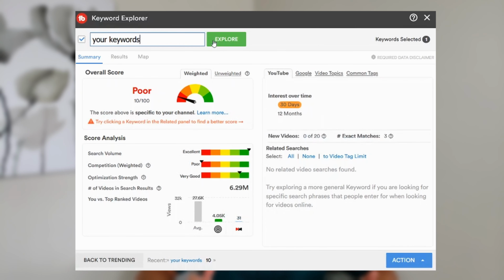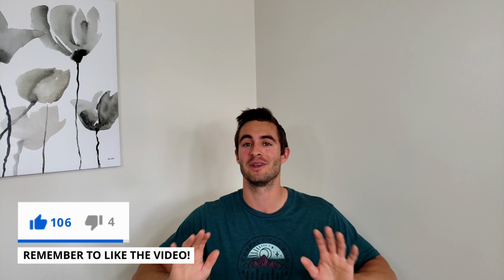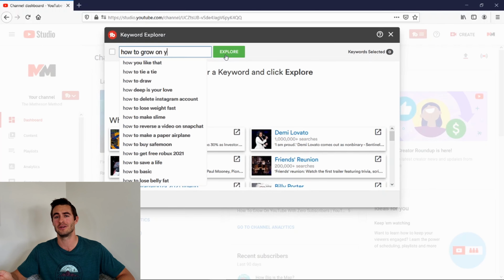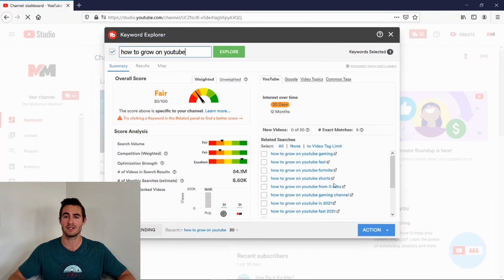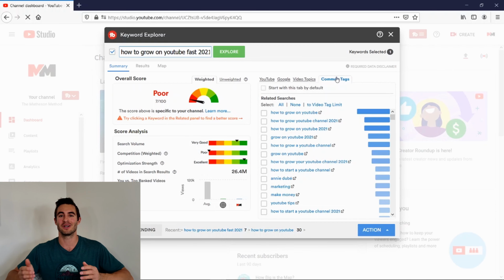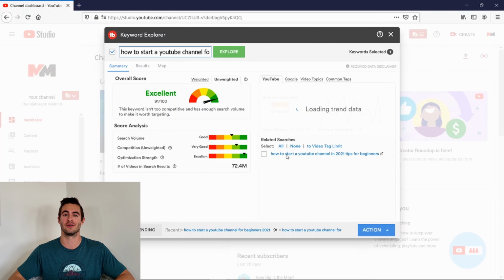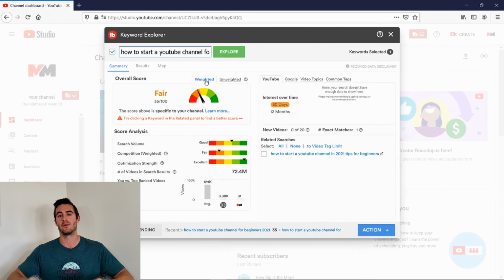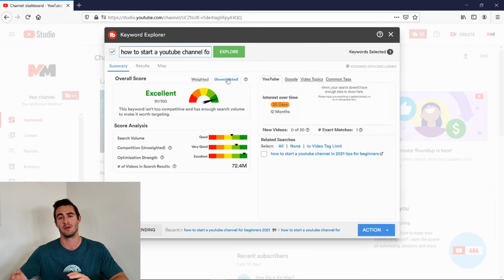How To Get More Views On YouTube 2021 | Quick Easy Tubebuddy Tutorial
Do You Want To Know How To Increase Your Audience Retention On YouTube?

This is how to get more views on YouTube 2021, a quick easy Tubebuddy tutorial. Showing you how to do keyword research for YouTube videos in 2021 and increase YouTube views free 2021. Tubebuddy is the secret to getting views on YouTube and how to grow on YouTube fast in 2021. If you want to know how to make a small YouTube channel grow keep watching to learn keyword research for YouTube 2021. This YouTube seo 2021 keyword research tutorial for YouTube is exactly how to get more views, subscribers, watch hours on YouTube 2021. Free keyword research tool 2021 for YouTube shows you how to do keyword research for YouTube 2021.

Chapters:
0:00 intro
1:03 Tubebuddy installed
1:43 Subscription?
2:19 I use pro
2:55 Examples
3:44 Videolytics
4:22 Video details tools
5:26 Outro

Gear i use to make videos:
Lavalier Lapel Microphone
DJI mini 2 drone
Rode Wireless Go Microphone
Camera, Samsung s9
Gimbal DJI OM 4
Flexible tripod for phone
Clamp to attach microphone to gimbal
Trs to trrs cable to connect microphone to phone
Car phone mount

Welcome to The Matheson Method! My name is Chase Matheson. I will be making weekly video's, all about making your YouTube channel a success story. We will be going over analytics, getting more views and subscribers, and much more to give your channel the best opportunity to grow.